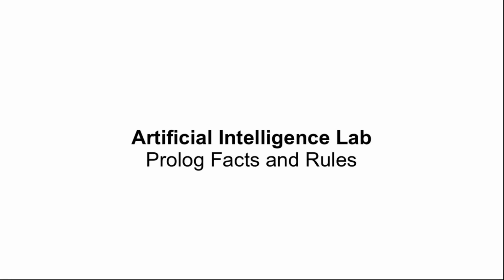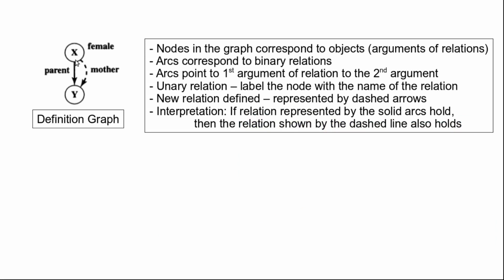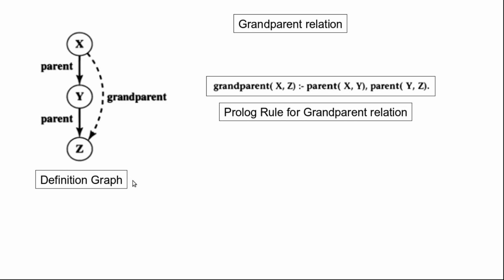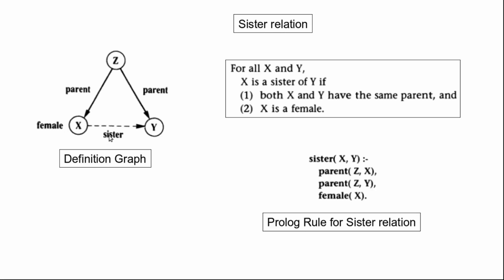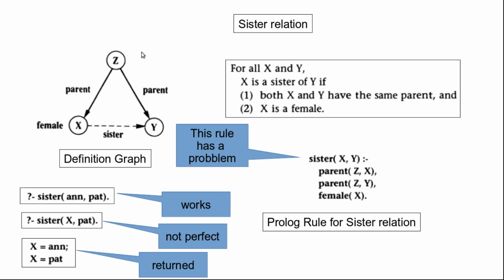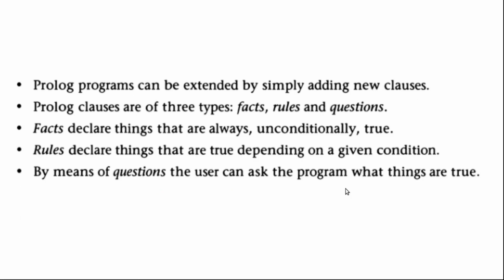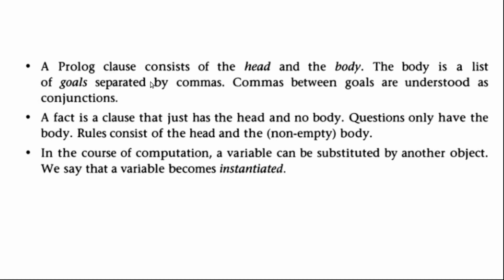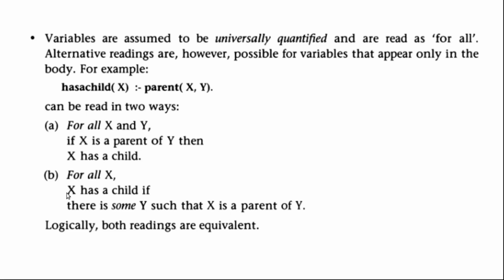Prolog - Rules - Part 02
Prolog Clauses, Facts, Rules, Questions